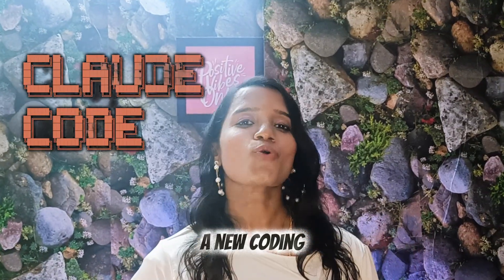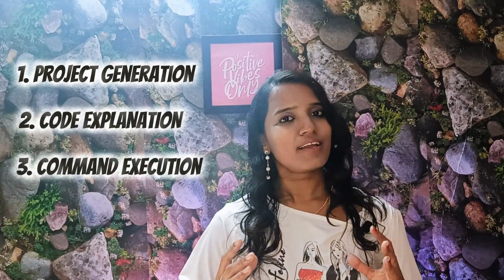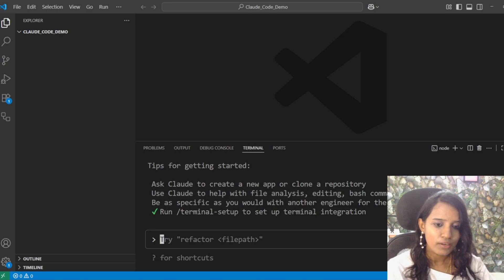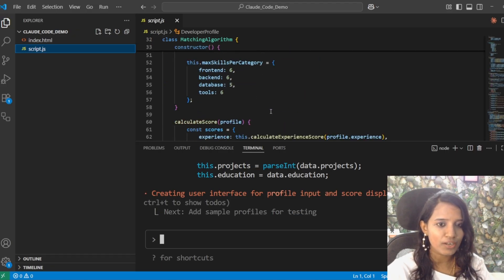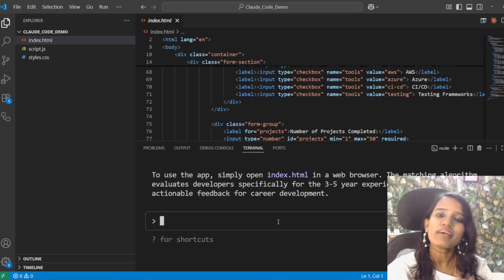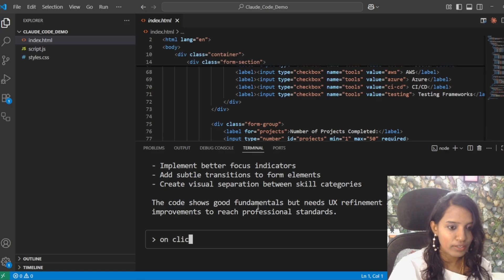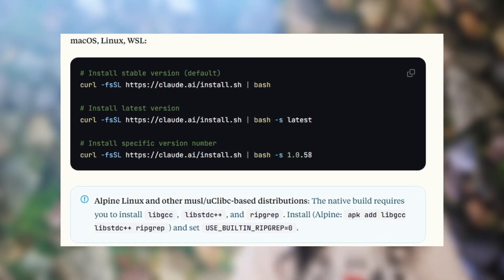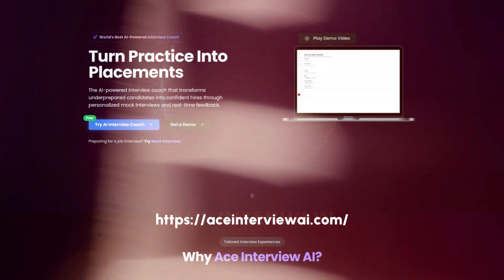Claude Code is Amazing... | Build an App in Minutes Tamil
Claude Code by Anthropic is here — the AI coding assistant that builds apps faster than ever! 🚀
In this video, I’ll show you how to use Claude Code, set it up step by step, and even create a real TypeScript project in minutes.
If you’ve been wondering how Claude stacks up against ChatGPT, GitHub Copilot, or Replit AI — this is the breakdown you need.

✅ What Claude Code is and why it matters
✅ Installation & setup made simple
✅ A live example: building a resume shortlisting app
✅ Claude vs ChatGPT, Copilot, and Replit AI
✅ Drawbacks you must know
✅ How to create agents & run commands with Claude Code

Claude Code isn’t just another AI tool — it’s like having a coding buddy that can scaffold full projects, explain your code, and even run commands. Whether you’re a beginner skipping painful setups or a pro who wants to ship faster, Claude Code might be the developer tool you’ve been waiting for.

👉 Stick around till the end for the biggest takeaway: why this tool is changing the way we think about software development.